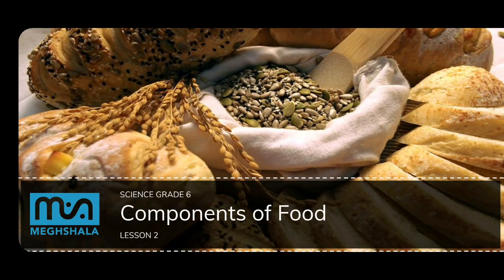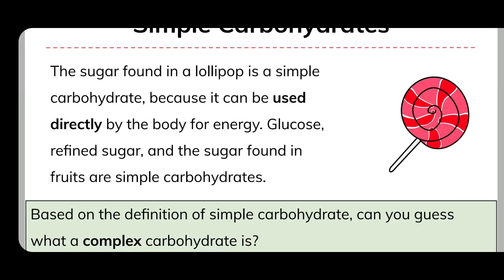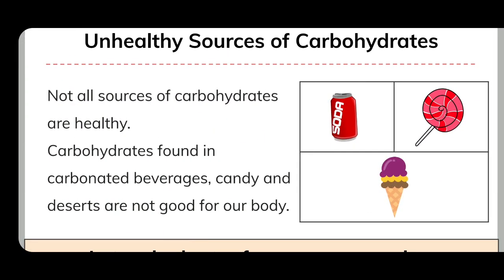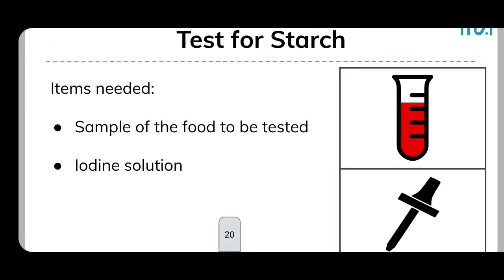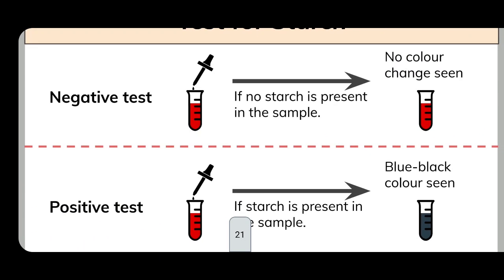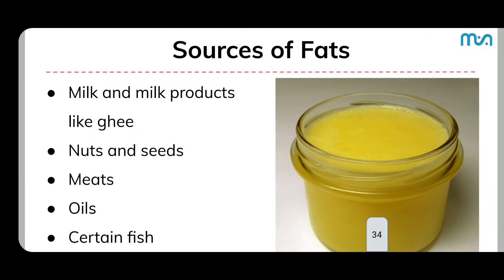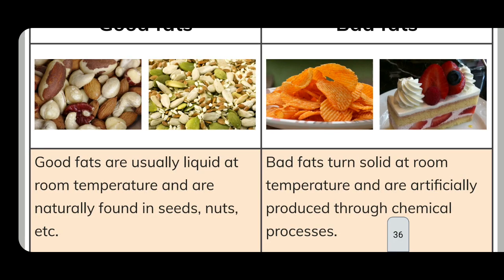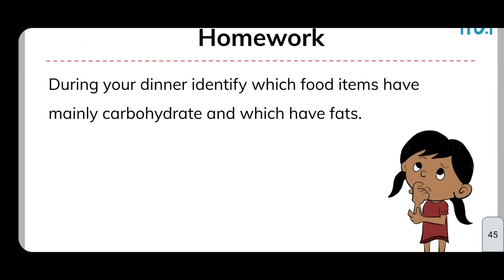class 6 | Science | Components Of Food | Part-2 (Meghshala) Sikkim.